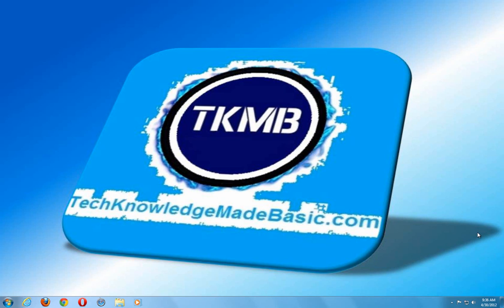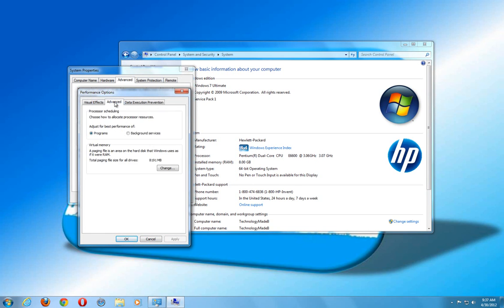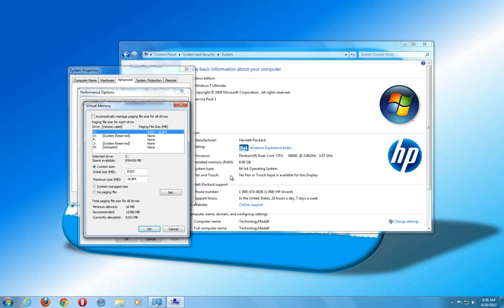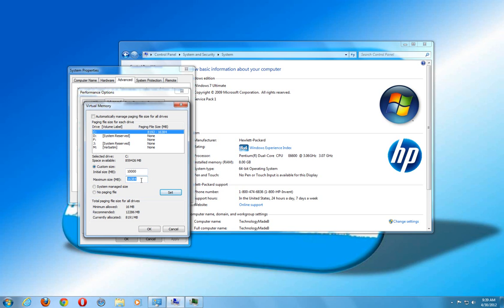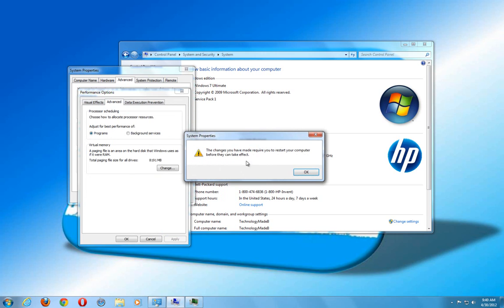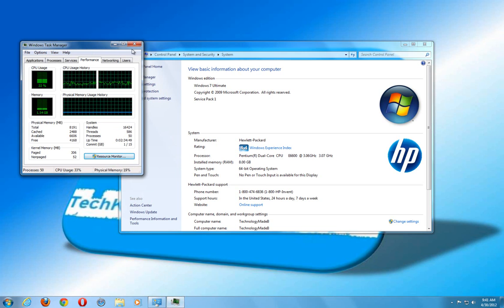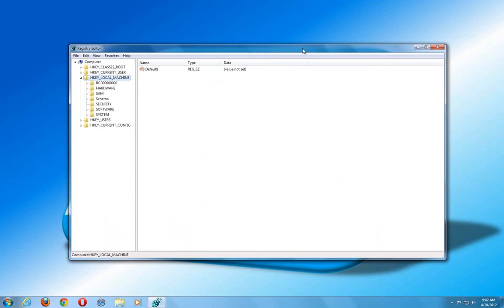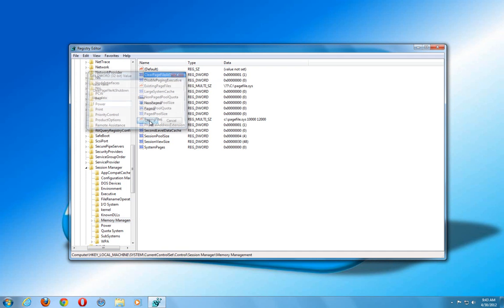How to Resize and Disable your Paging File (Virtual Memory)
Step by step instructions on resizing and disabling your computer's paging file. Description of what a page file is and what the computer uses it for.